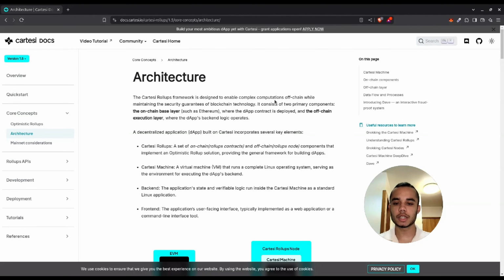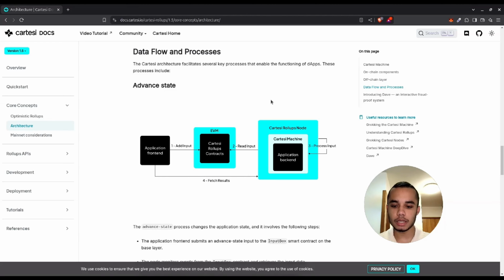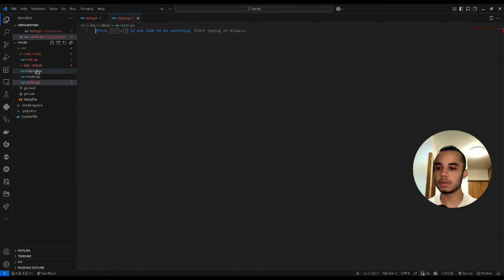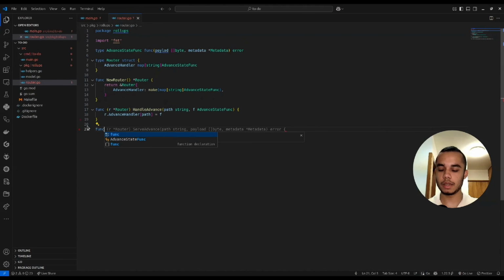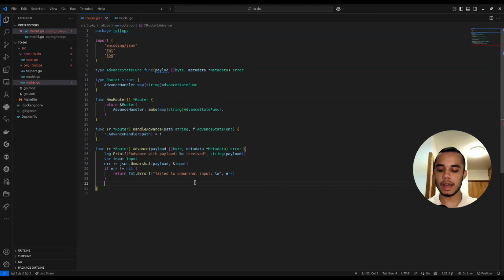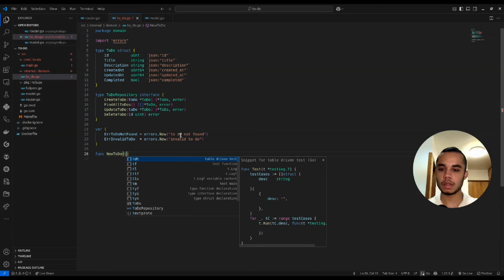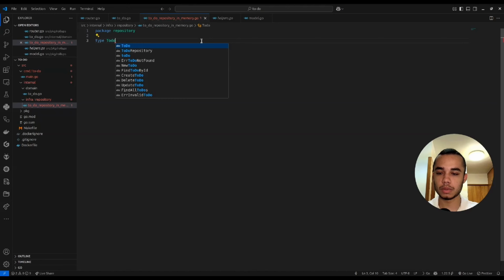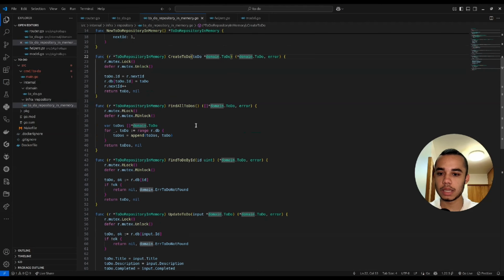How to build dApp's using Golang with Cartesi - Episode 02